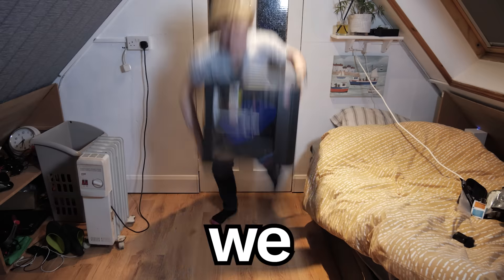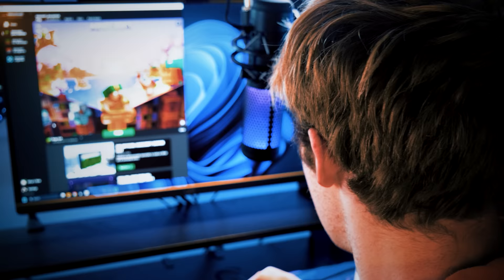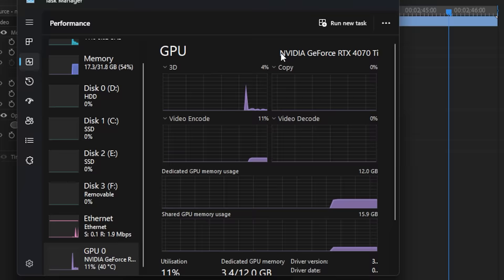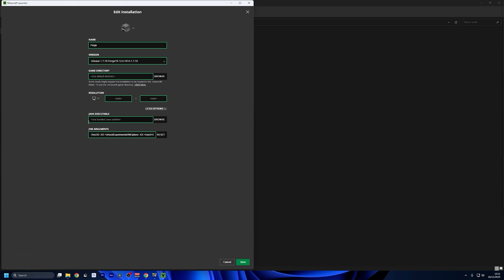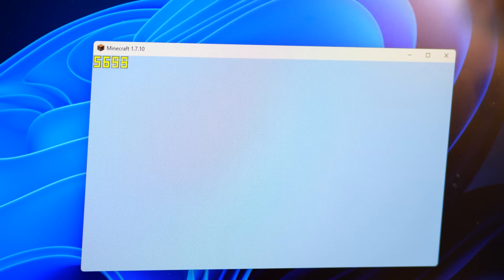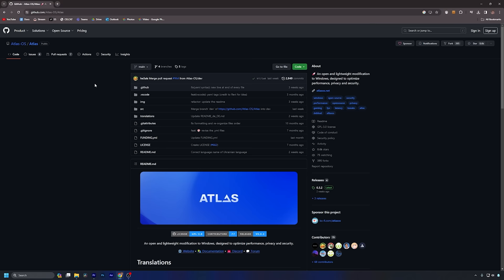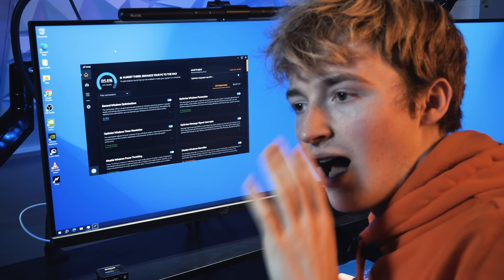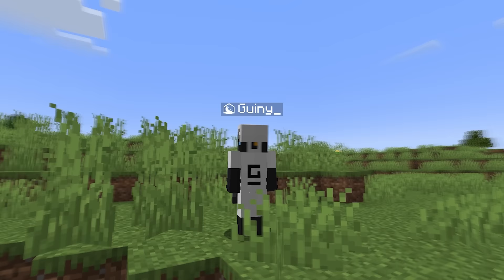I Beat Minecraft's FPS Record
I attempted to Beat Minecraft's current FPS World Record.. This is how I got the highest frames per second..